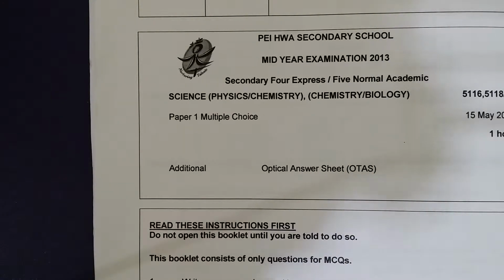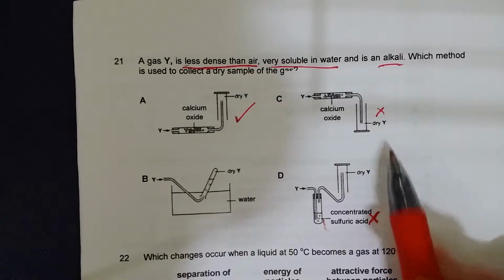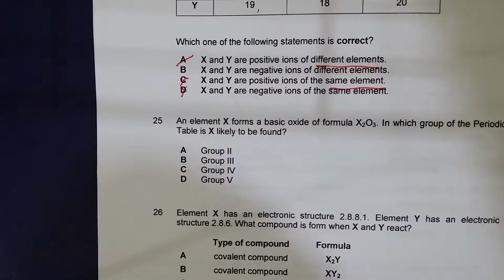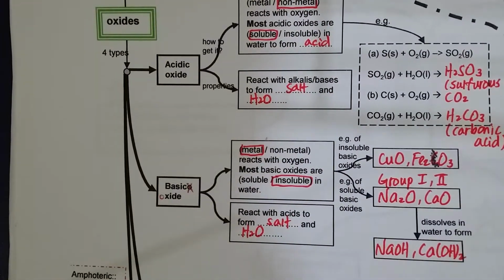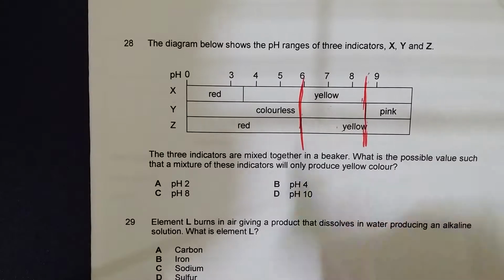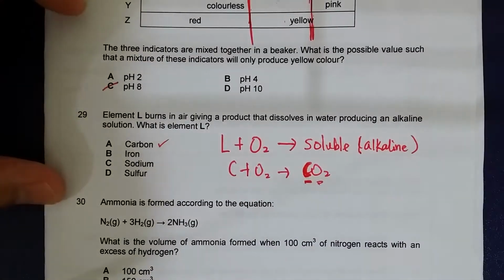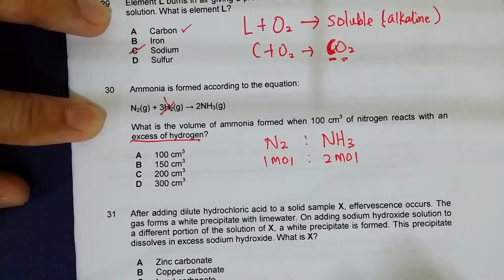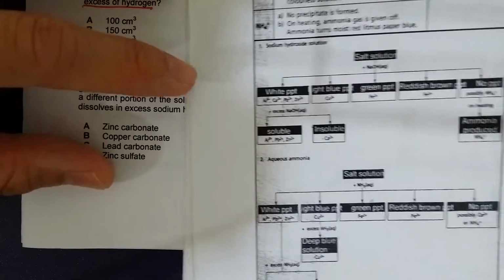PHSS 2013 Sec 4 MYE MCQ Part 1 of 2